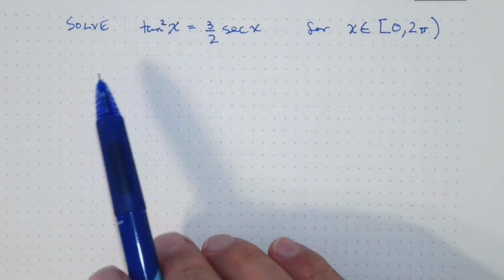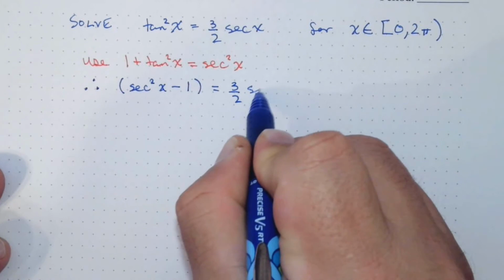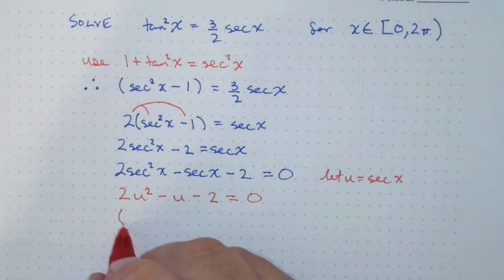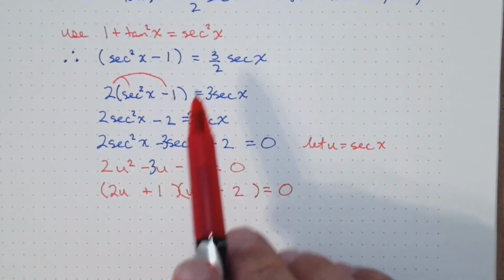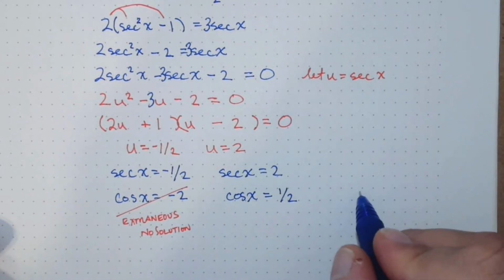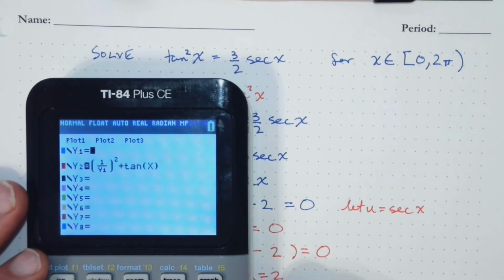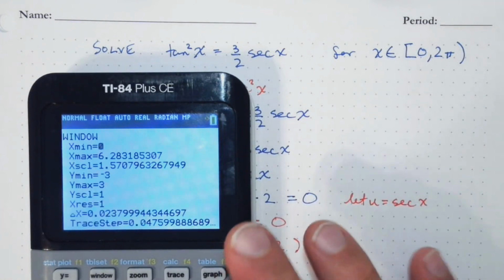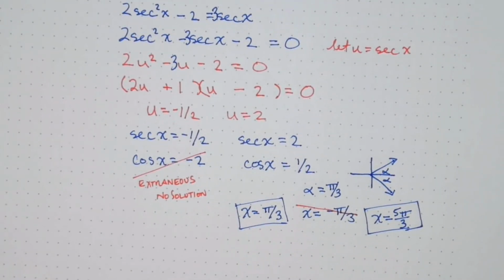Solve Trig Equation using Pythagorean Identity Example 4